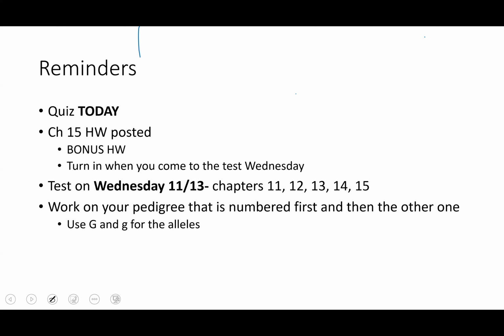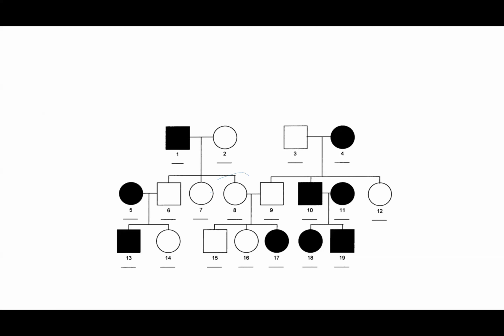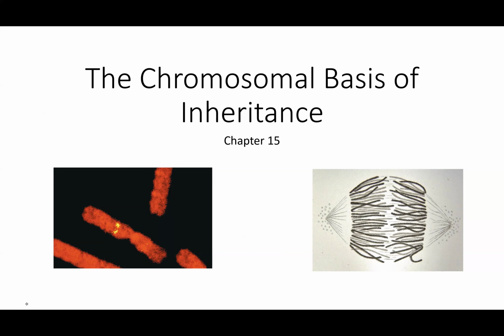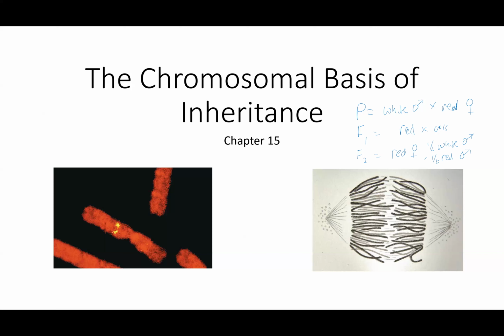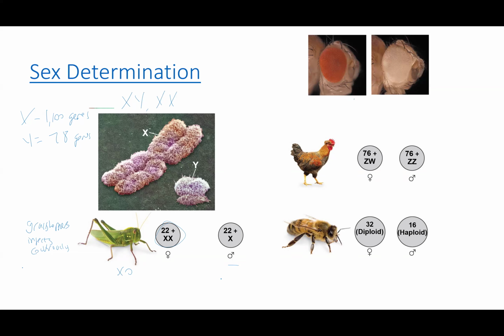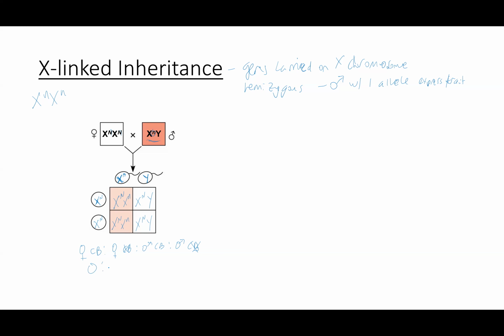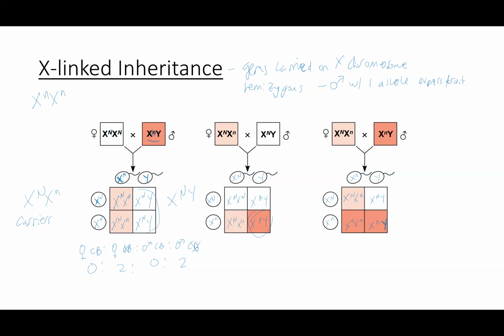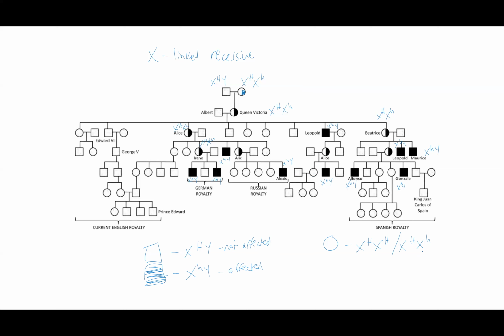Class recording from 11-8